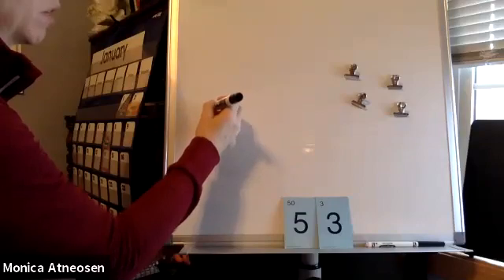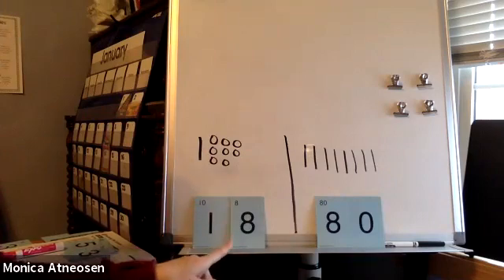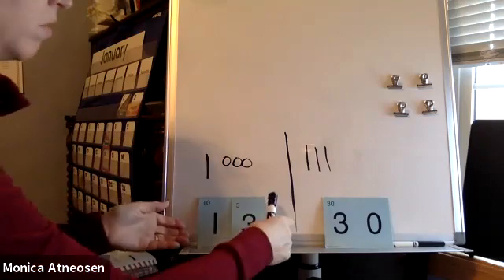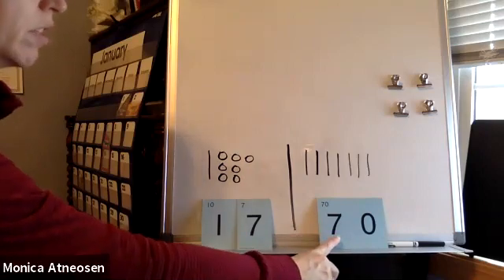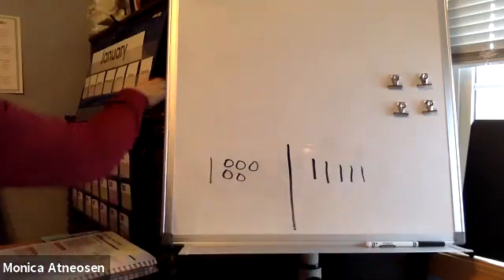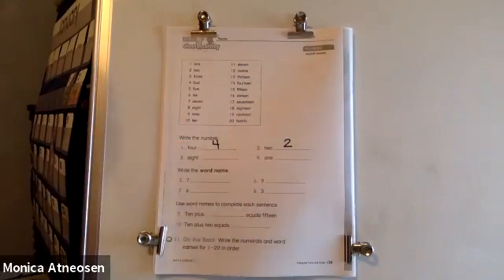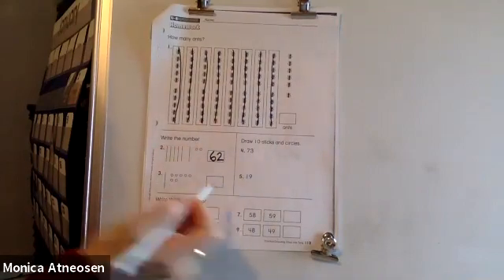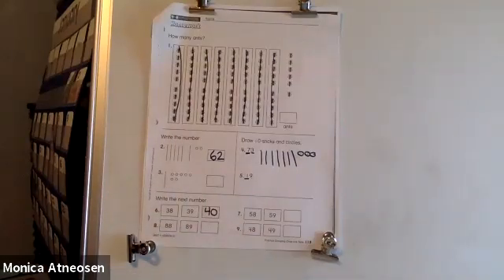Math Jan 14th